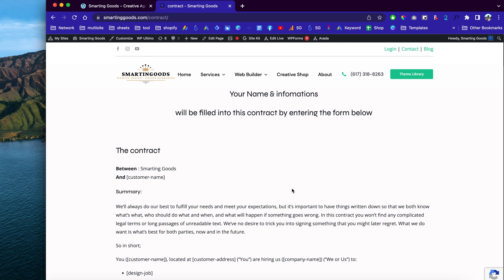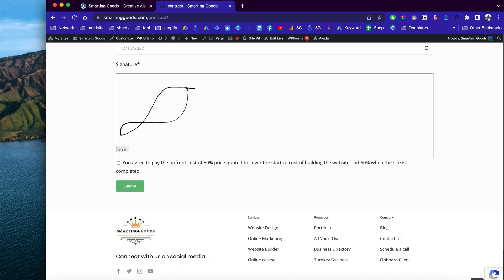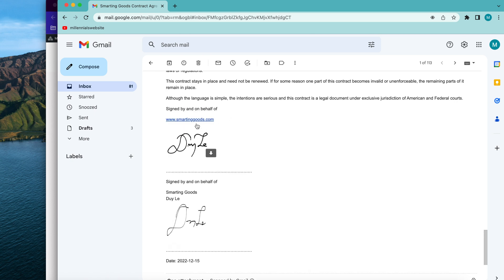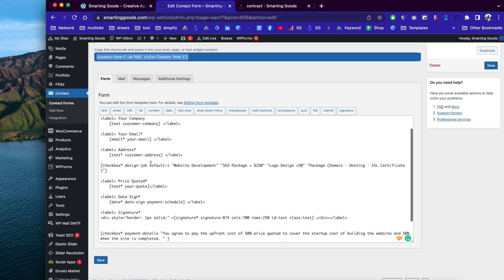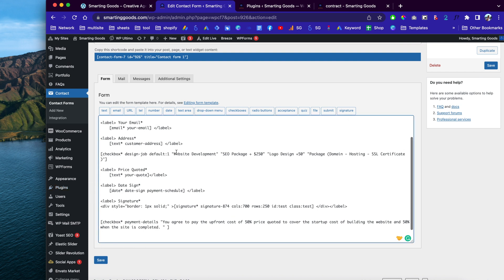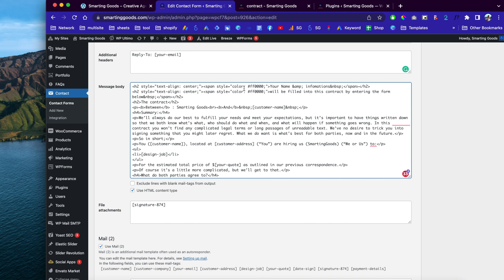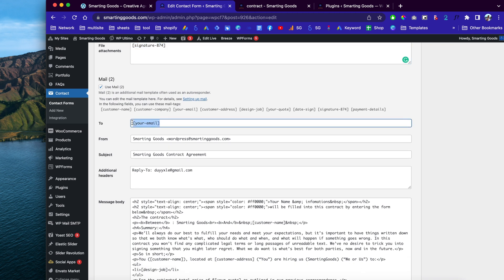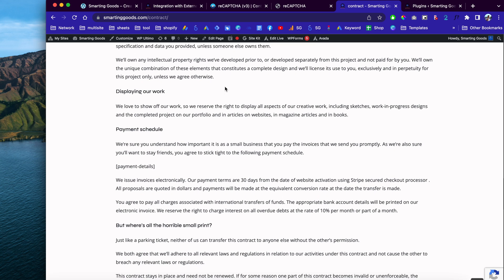Create a free online contract with Contact Form 7 digital signature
Are you looking to create a professional online contract for your business or organization, but don't want to spend a lot of money on expensive software? Fortunately, there is a free and easy way to create online contracts using Contact Form 7 and the digital signature addon.

Contact Form 7 is a popular WordPress plugin that allows you to create custom forms for your website. The digital signature addon is an add-on for Contact Form 7 that allows you to add a digital signature field to your forms. This allows your clients or customers to easily sign the contract electronically, making it legally binding.

To create a free online contract with Contact Form 7 and the digital signature addon, follow these steps:

Install Contact Form 7 and the digital signature addon on your WordPress website.
Create a new form using Contact Form 7 and add the digital signature field to the form.
Customize the form to include all the necessary information and terms for your contract.
Embed the form on your website or send it to your clients for them to fill out and sign electronically.
Using Contact Form 7 and the digital signature addon is a quick and easy way to create professional online contracts for your business or organization. It's also a cost-effective solution, as there are no subscription fees or upfront costs involved.

In addition to saving money, using an online contract system like this also saves time and makes it easier for your clients to sign and return the contract. It's a win-win for everyone involved.

So if you're looking for a simple and affordable way to create online contracts, give Contact Form 7 and the digital signature addon a try. Your business and your clients will thank you.

**Custom Website Design & Advertisement services **